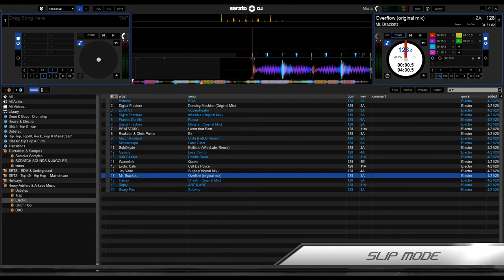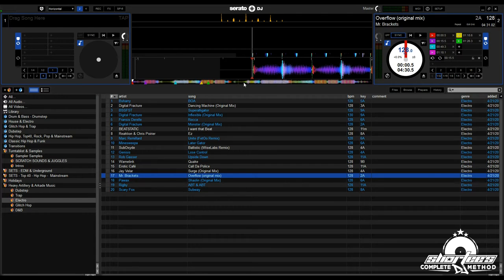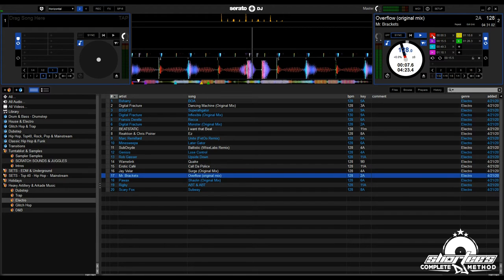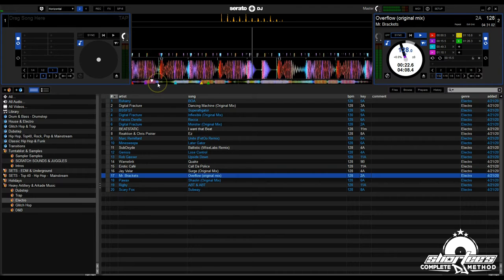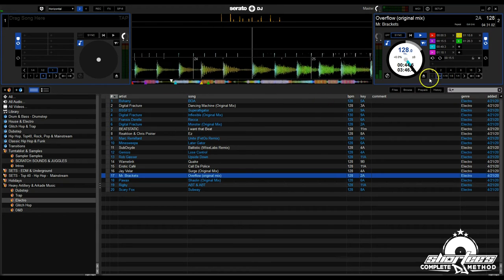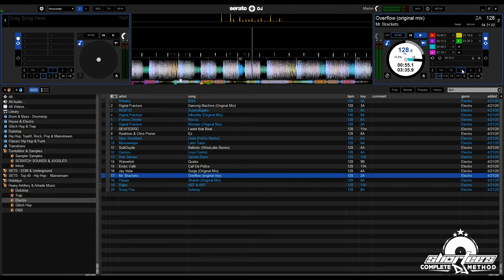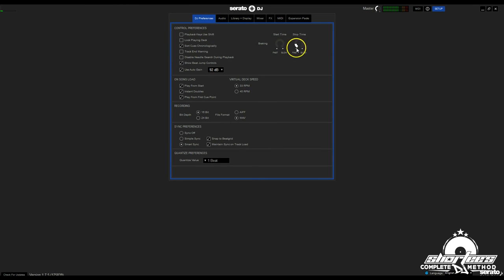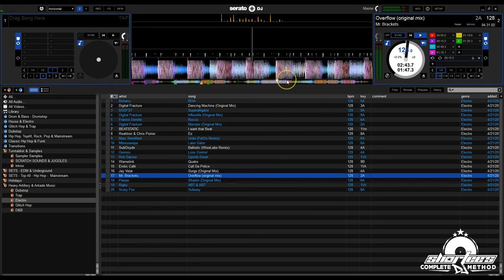How To Use Slip Mode In Serato DJ [Serato Series | DJ Training]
Hey guys! In this video, I show you how to use Slip Mode in Serato DJ. If you wanna learn more, check out the full course: "THE COMPLETE GUIDE TO SERATO DJ"

Cheers!
Shortee

SCDJ Method Presents:
"THE COMPLETE GUIDE TO SERATO DJ"

In this video course, world-renowned DJ Shortee thoroughly walks you through Serato DJ software and all its essential features. You'll learn to easily navigate the software, including how to create Crates and Smart Crates, import and analyze tracks, and create set lists.

Discover how to create Cue Points and various types of loops, adjust your Beatgrids, and work with Serato DJ's FX modes. Master features like Simple Sync, Smart Sync, Beat Jump, Slip Mode, and so much more!

This course also provides a bonus lesson on Serato DJ's Slicer feature for use with either a Serato DJ controller or Serato Remote app.

The lessons are taught in a clear way that is easy for anyone to understand and include practical examples on how to use many of the software's features and functions.

This information-packed course is the second in the Software Series as well as an integral part of the Turntable Series, CDJ Series, and Serato DJ Controller Series of Shortee's Complete DJ Method.

Power up your Serato software skills today!

SHORTEE'S COMPLETE DJ METHOD
The Ultimate Guide To Becoming A Well-Rounded DJ

Shortee’s Complete DJ Method is created for all skill levels and taught on a wide range of industry standard DJ gear. Whether you want to learn on turntables, CDJs, mixers, controllers, or software, each lesson plan is arranged in an organized, easy-to-follow series of courses that cover everything from the essential basics to the most advanced skills.

With over twenty years of professional experience as a multi-genre DJ, turntablist, music producer, author, and DJ instructor, DJ Shortee brings a wealth of knowledge and understanding to the classroom. She has taught for the Grammy Foundation, Dubspot, Scratch DJ Academy, Serato, Rane, Turntable U, SAE Institute, and more. Her name has become synonymous with the world of DJ instructional products, and she is respected worldwide for her talent as both an accomplished performer and a gifted teacher.